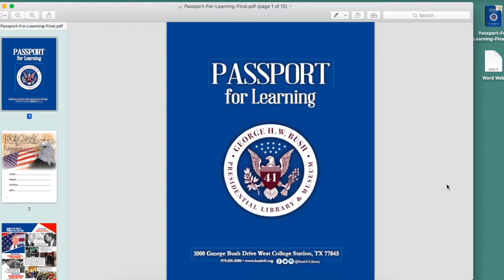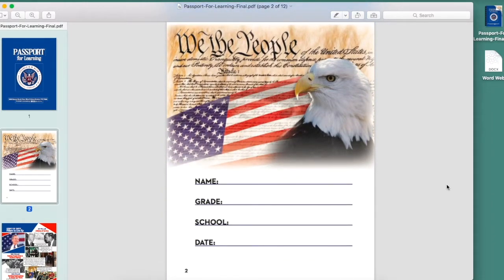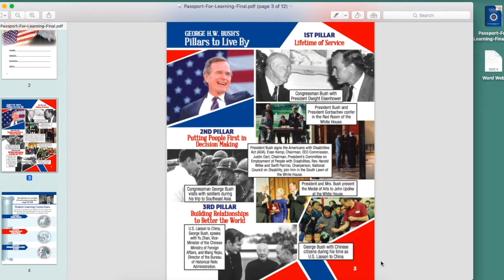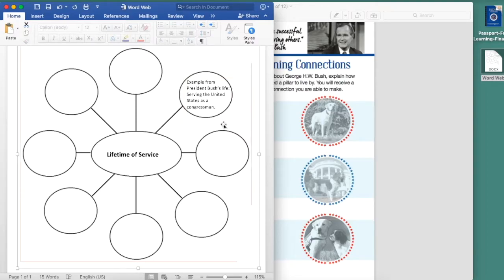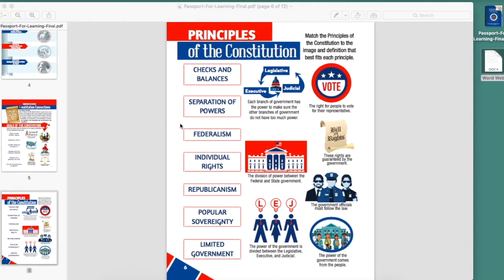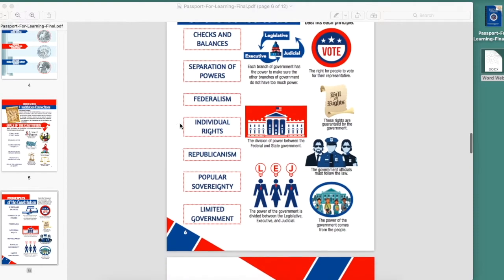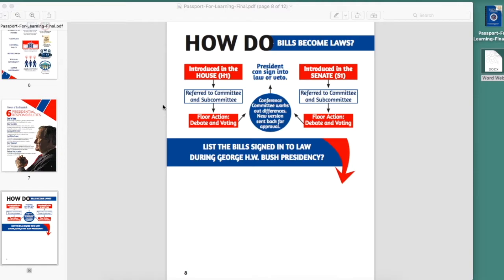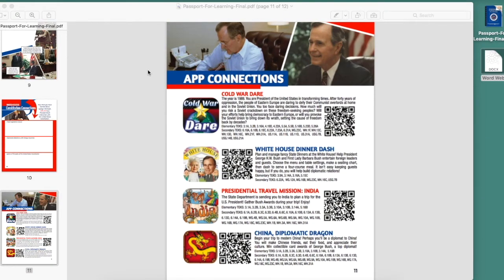Passport for Learning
This video overviews our Passport for Learning and provides student-centric activity ideas. The passport is used with all of our Premier Programs. The Passport deepens student understanding of the United States Constitution. It gives a strong example of civic leadership by looking at the life, actions, and legislation of President George H.W. Bush.

All programs are available for onsite classroom sessions for visiting school groups with an advance reservation.